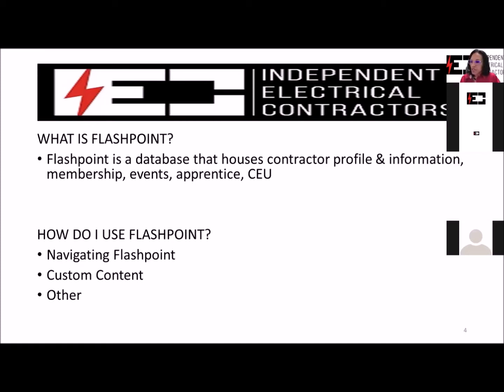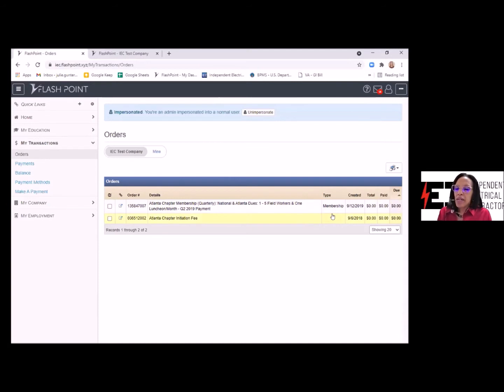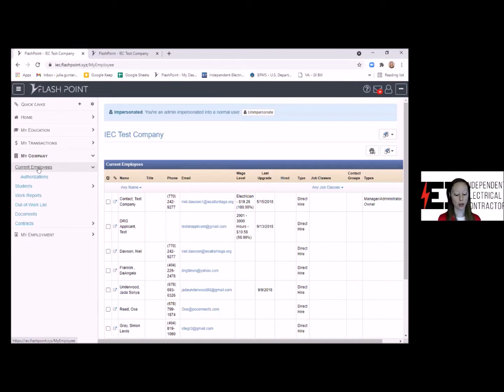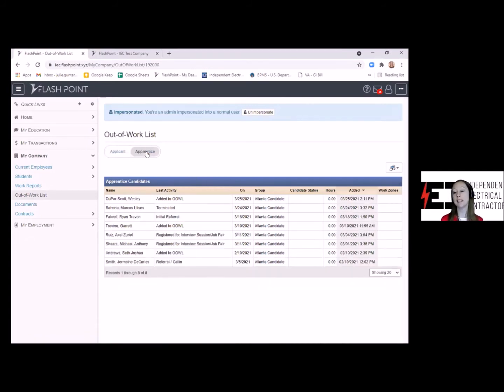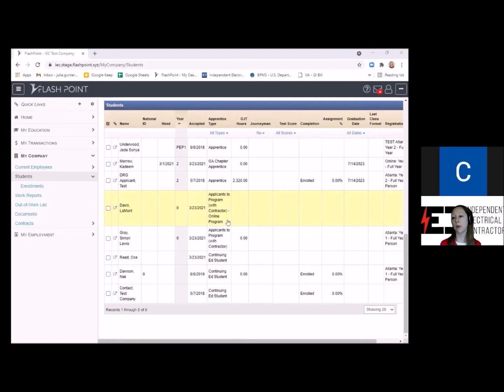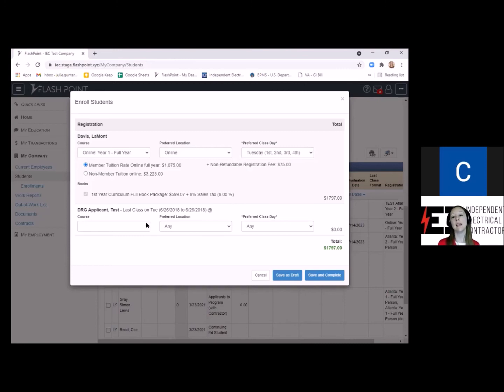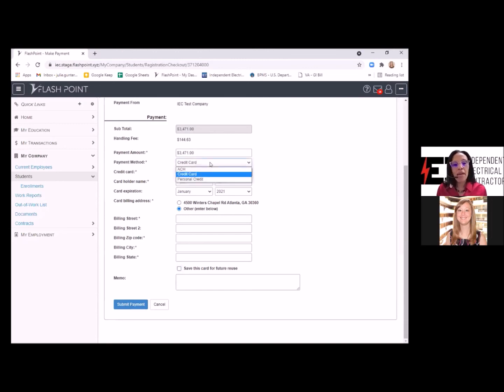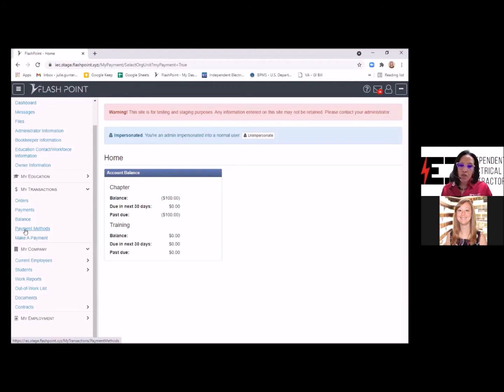FlashpointInstructionEdit2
Instructor version